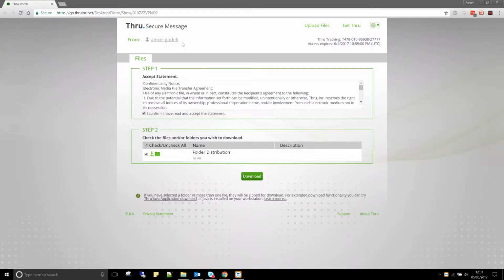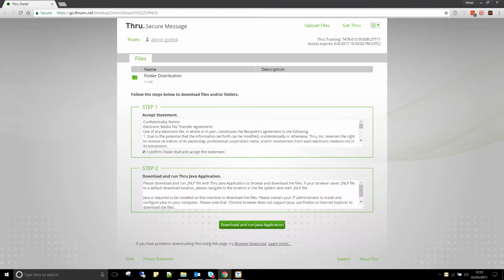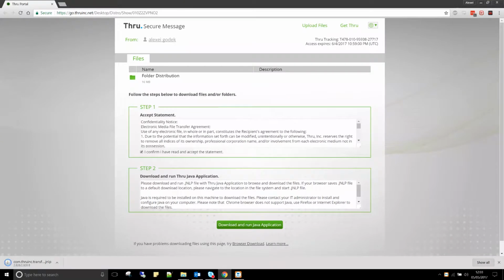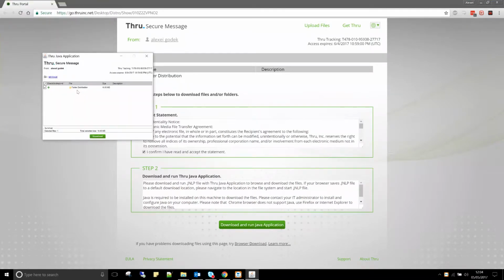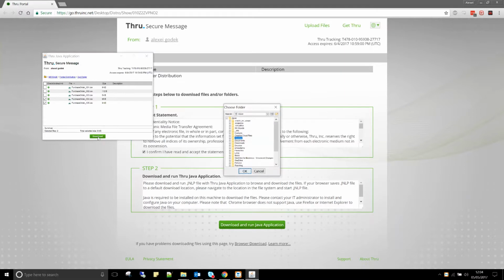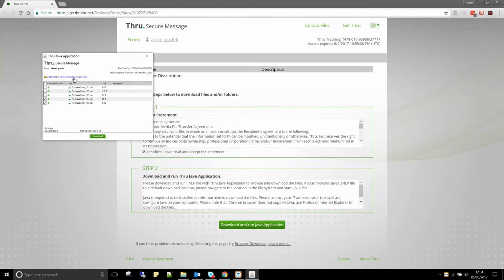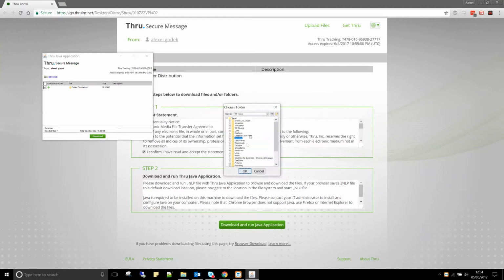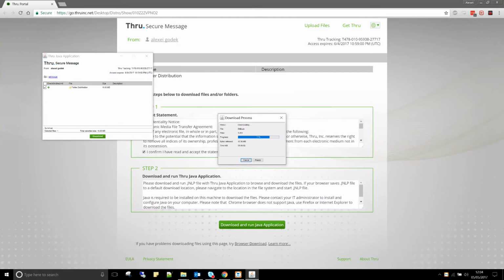How to Download Files via Chrome Using Thru Java Web Start Applet | Thru, Inc.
This video demonstrates how to download files from an external Thru page in Chrome using the Thru Java web start applet.

About Thru, Inc:
Thru is the leading cloud-native secure file transfer solution. Since 2002, we have tackled our customers’ most demanding and complex file transfer challenges.